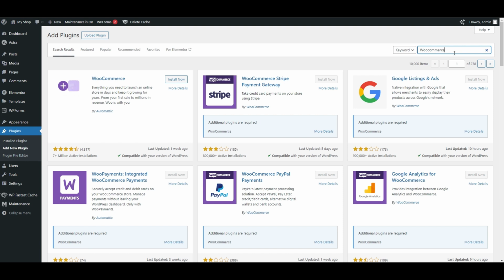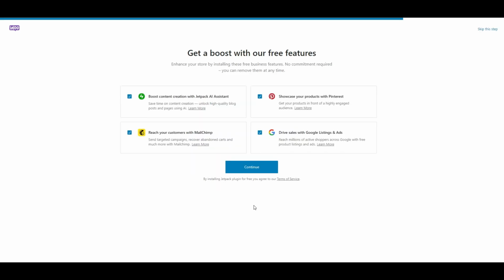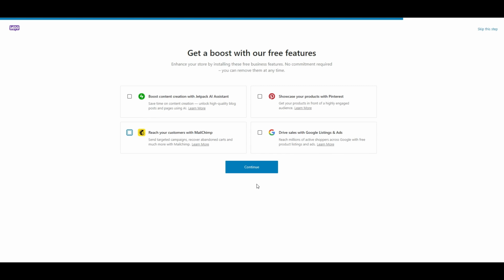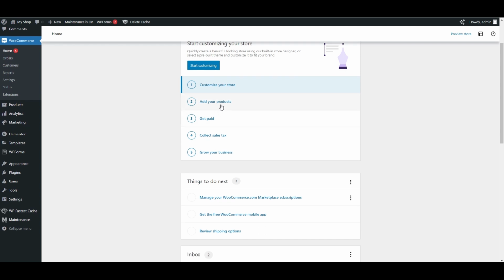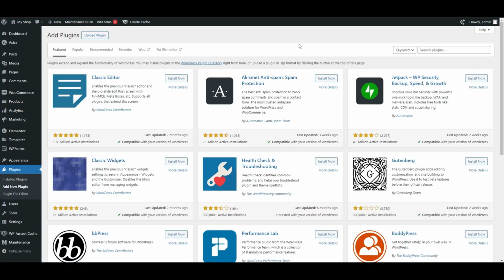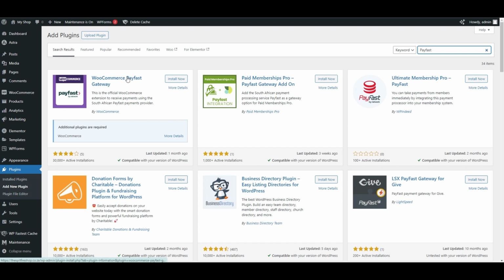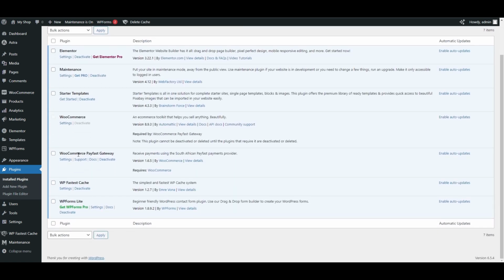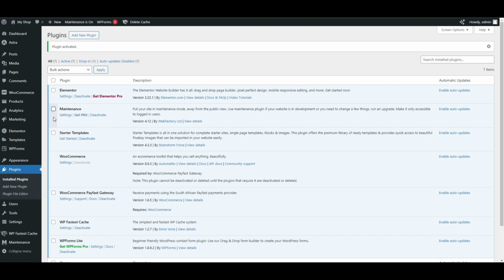ONLINE SHOPS FOR BEGINNERS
🌟 Unlock the Power of eCommerce with WooCommerce! 🌟

Ready to transform your website into a thriving online store? Join us for an exclusive masterclass where I'll guide you through the step-by-step process of installing WooCommerce. Whether you're a complete beginner or looking to enhance your website with powerful eCommerce capabilities, this tutorial is your ultimate gateway to success.

In this comprehensive video, you'll learn:
🔧 How to seamlessly integrate WooCommerce into your WordPress site
🛒 Setting up your online store with essential plugins and configurations
💡 Tips and tricks to optimize your store for maximum sales and customer satisfaction
🚀 Launching your store confidently and efficiently

No more hesitations or confusion – just actionable insights and expert guidance to kickstart your eCommerce journey. Don't miss out on this opportunity to empower your website with WooCommerce's limitless potential. Let's turn your passion into profit!

🎥 Watch now and revolutionize your online presence with WooCommerce!